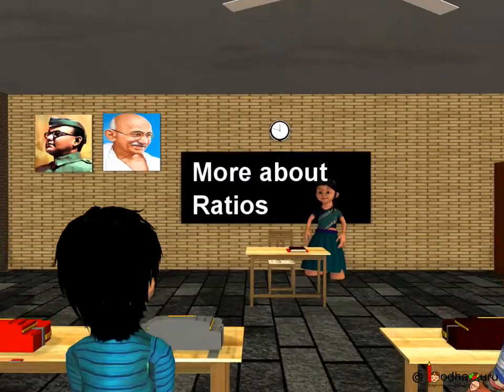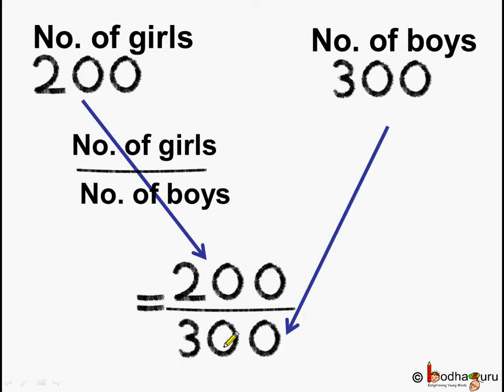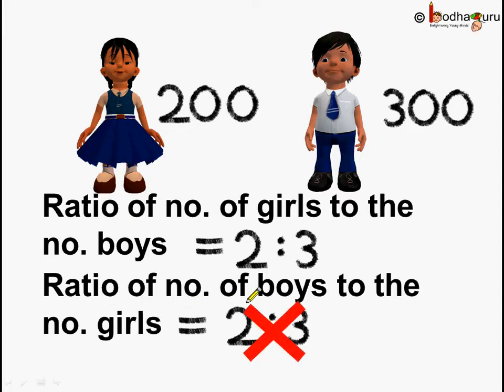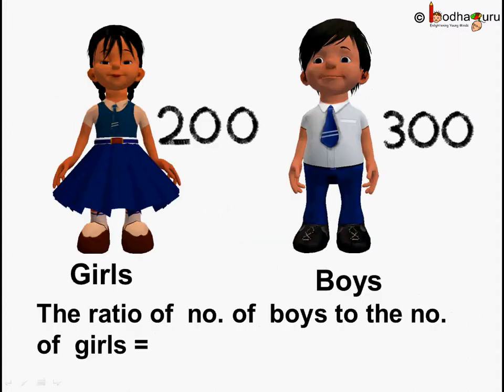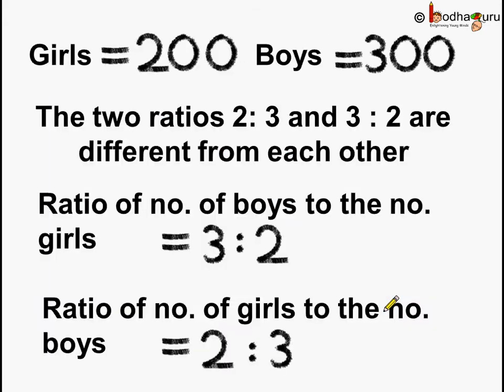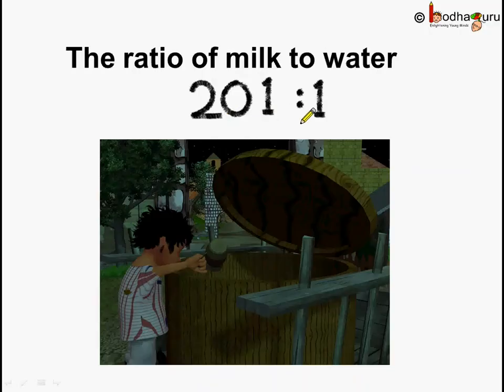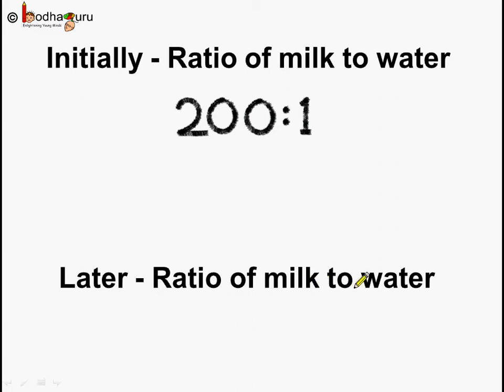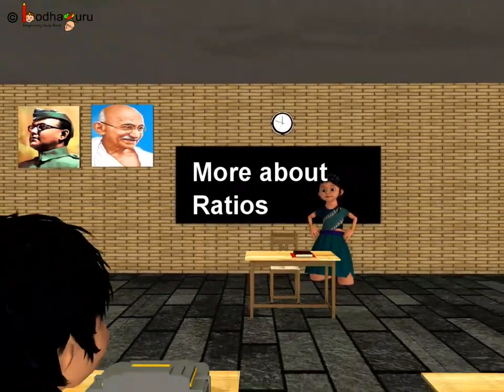Maths- Learn More About Ratio - English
Hello,
BodhaGuru Learning proudly presents an animated video in English which explains how to write ratio properly like the ratio A:B is not same as the ratio B:A.  It also explains how to find simplest form of ratio.

Team BodhaGuru